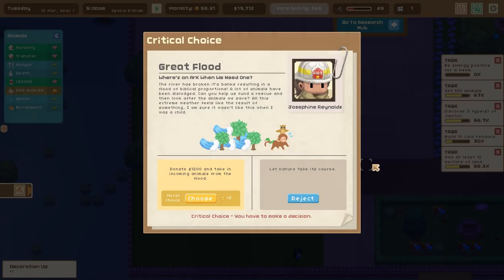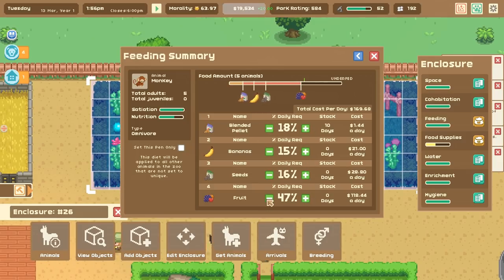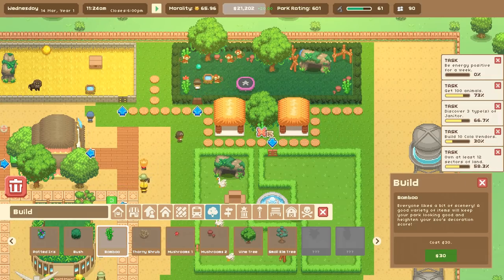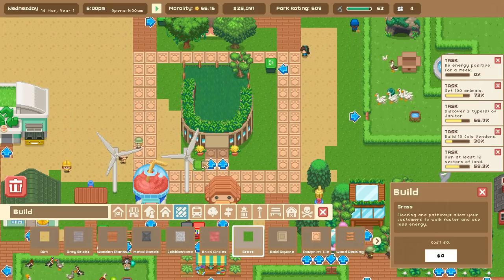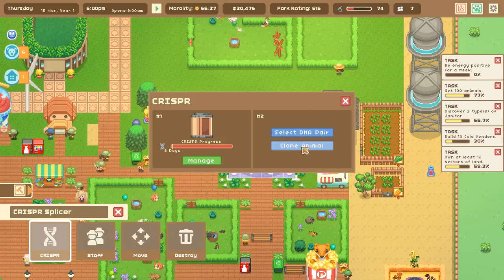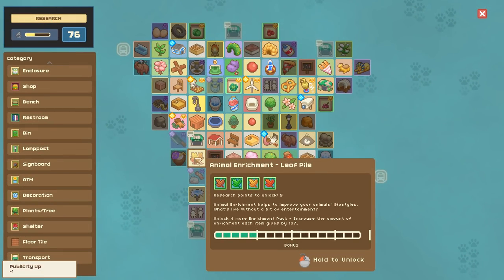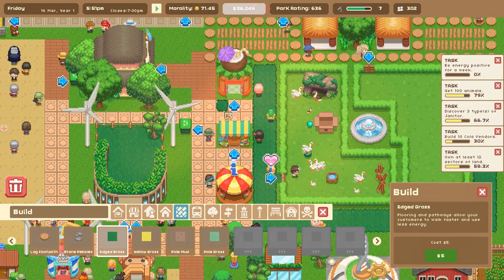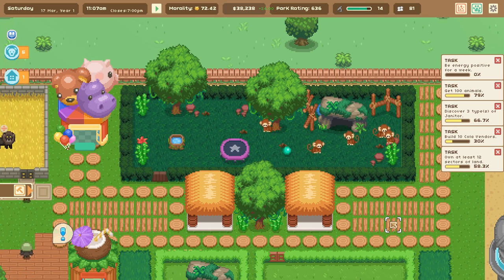A Sudden Flash Flood of MONKEYS?! 🦒🧬 Let's Build a Zoo • #20